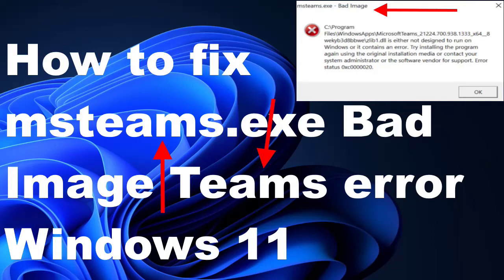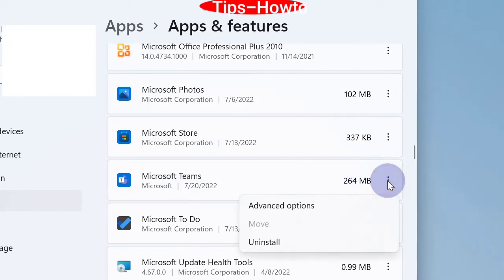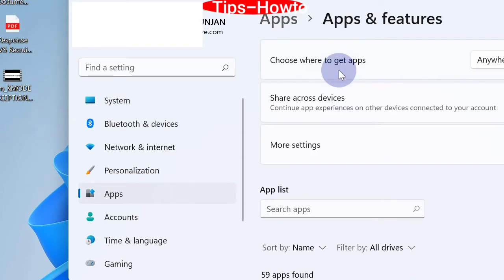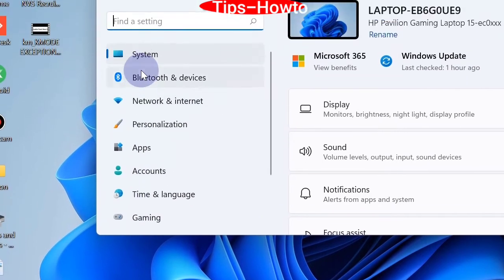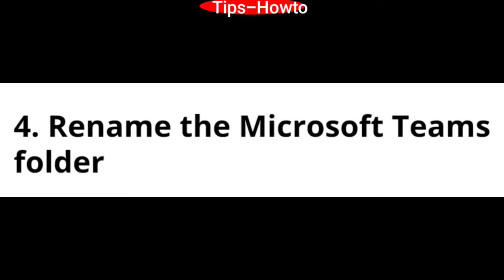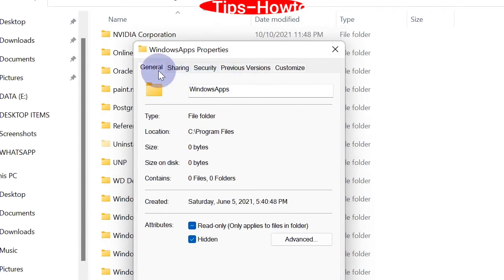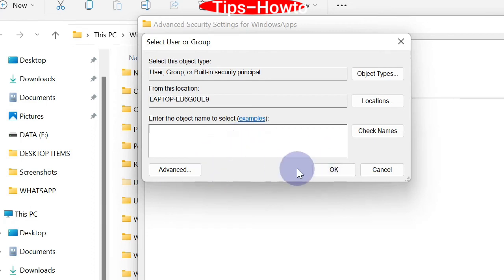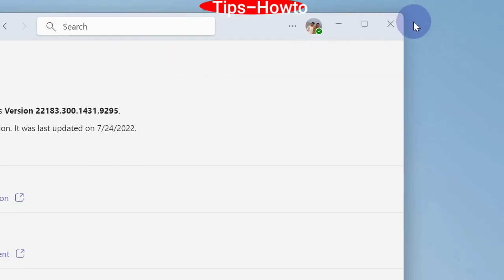msteams.exe Bad Image Teams error in Windows 11 / 10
How to fix Microsoft Teams error msteams.exe Bad Image in Windows 11

Microsoft teams error windows 11,
Microsoft teams not opening windows 10,
Microsoft teams not working